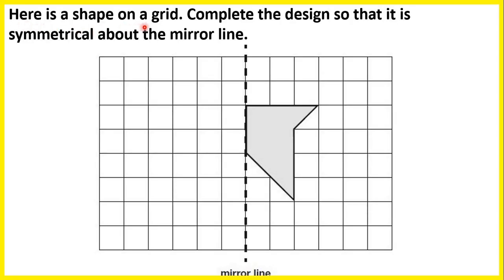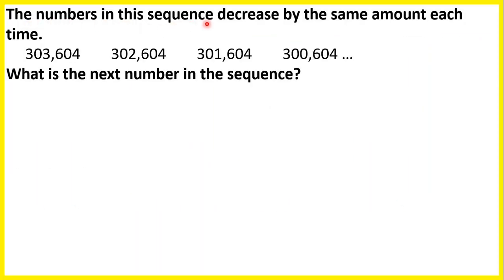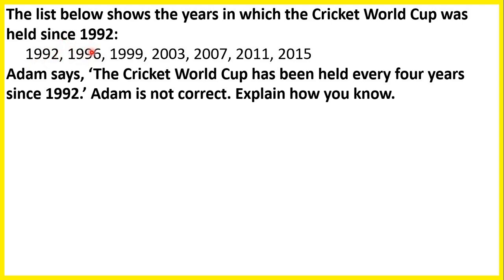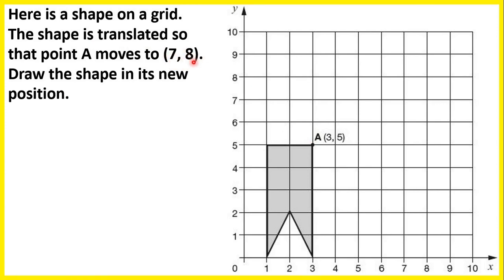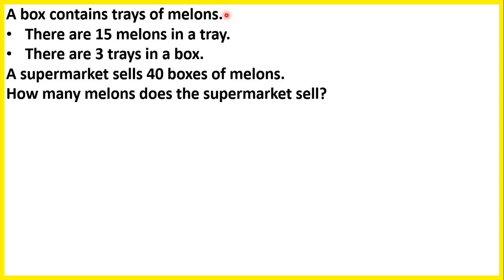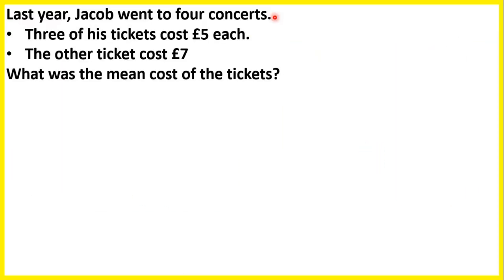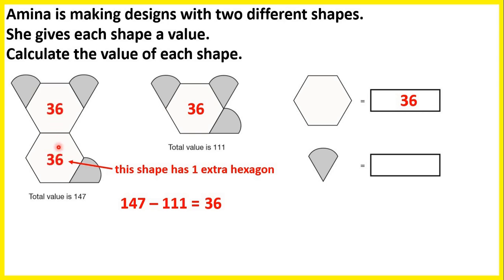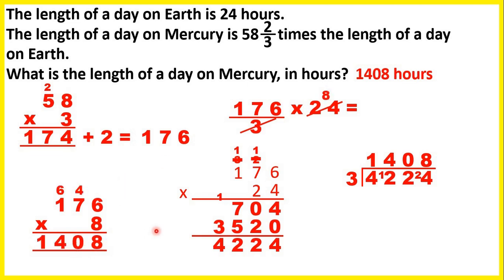2018 Paper 2 - Reasoning - KS2 Maths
Key Stage 2 Maths 2018 Reasoning Paper 2